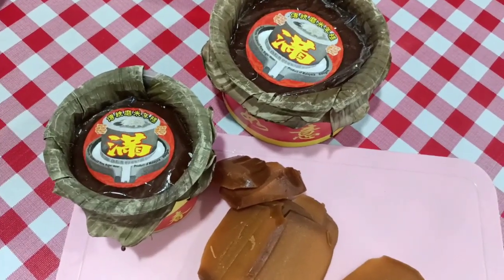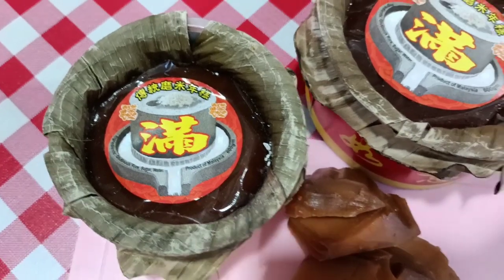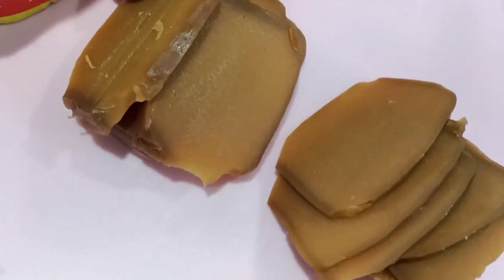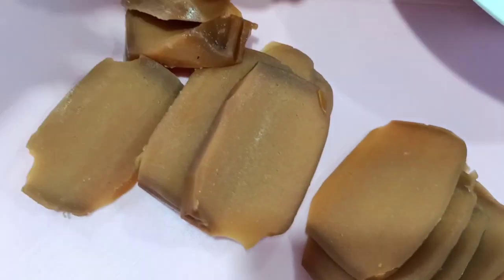Cooking Nian Gao or teekuih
Hello everyone I'm gonna share this exciting method of cooking a tee kuih that we usually called it in the Philippines .But it's a popular cake mostly chinese people they used it to offer for praying during lunar New Year and they called it a Nian Gao.

Nian Gao or Tee Kuih
flour
water

Preparation

1. sliced the Nian Gao
2. mix flour and water in a bowl & beat
3. Coat the Nian Gao into the flour mixture
4. Deepfry